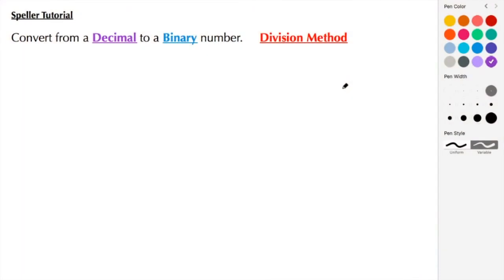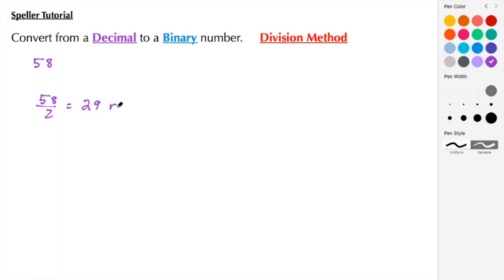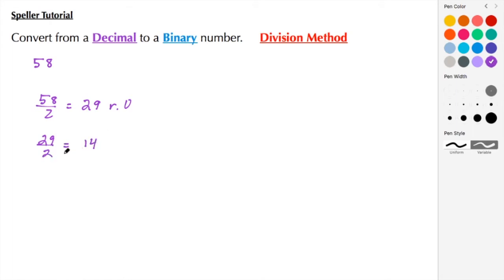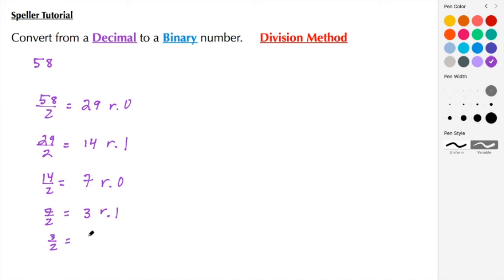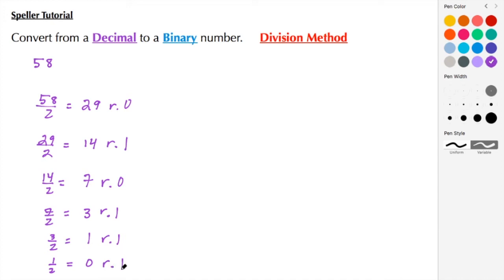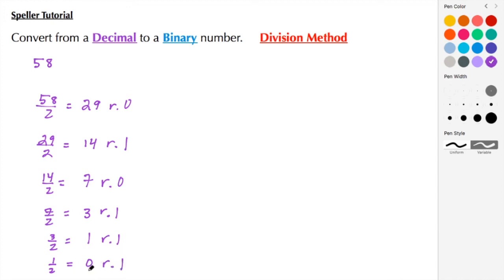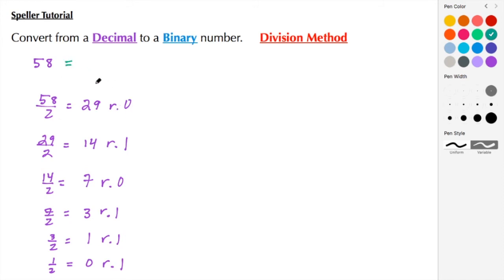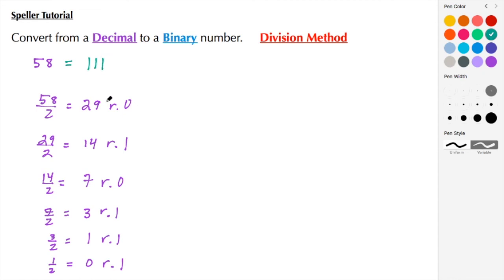How to convert a decimal to binary using the Division Method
In this tutorial students will learn how to convert a decimal number to binary using the Division Method.